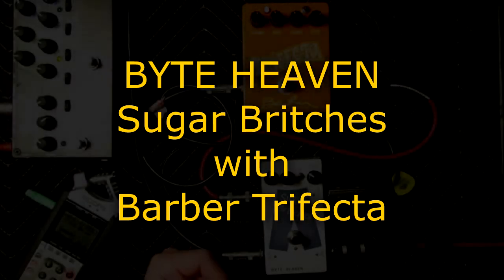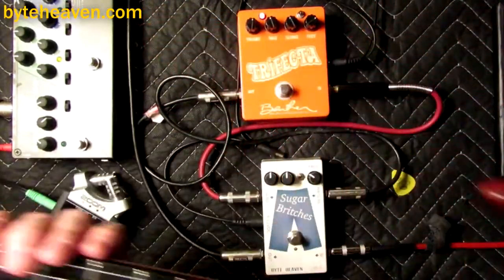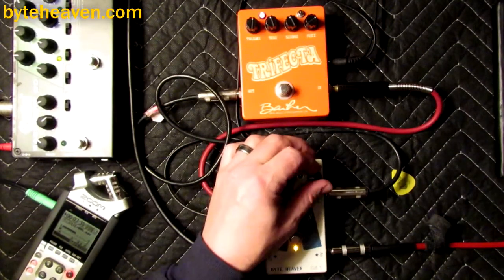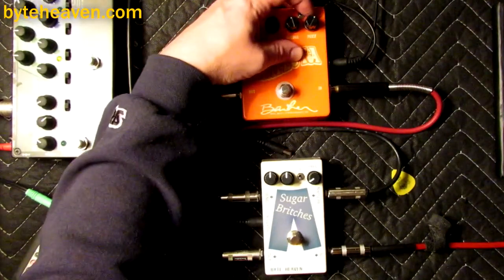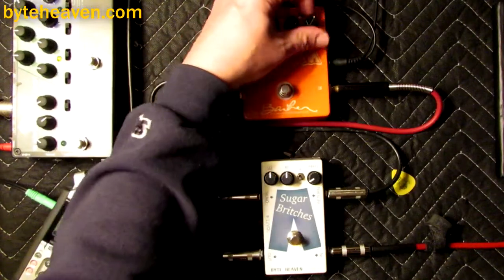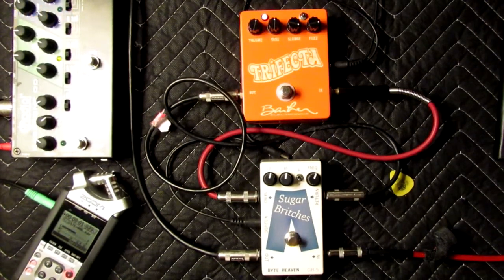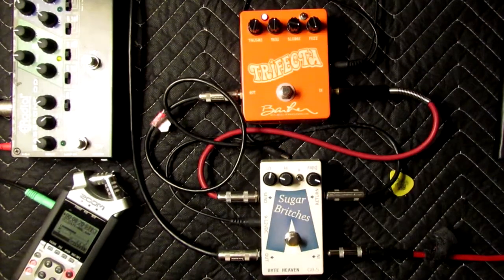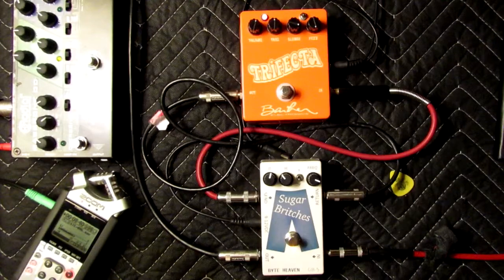Sugar Britches with Barber Trifecta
Demo video of the BYTE HEAVEN Sugar Britches crossover-blend pedal with the intense Barber Trifecta pedal in the loop.

Bass: Surine with Delano PMVC/JMVC pickups and EB Cobalt Flats.